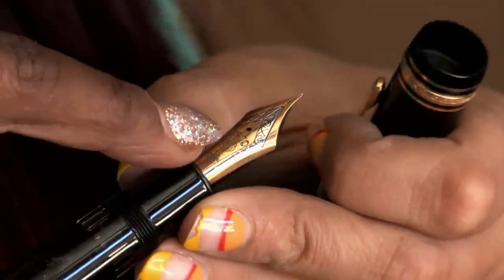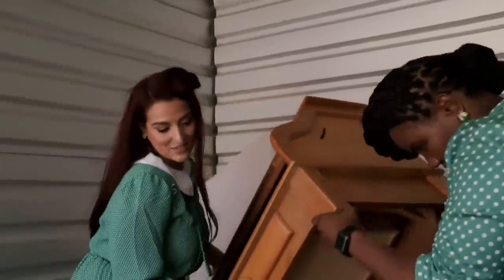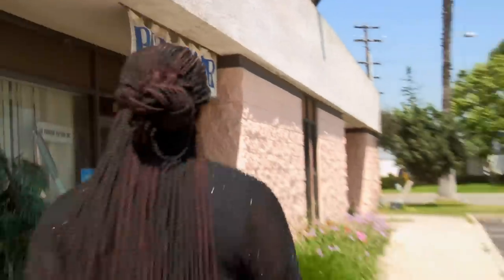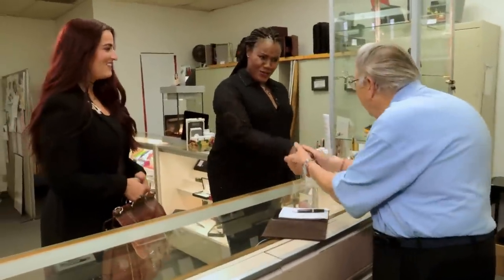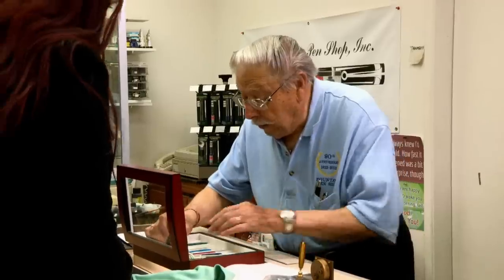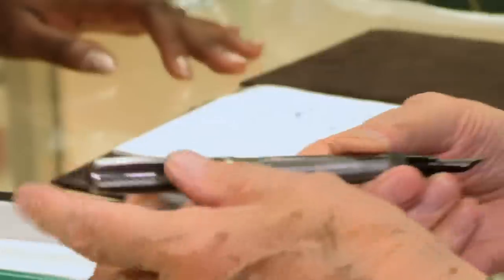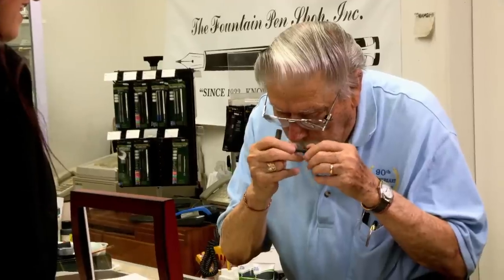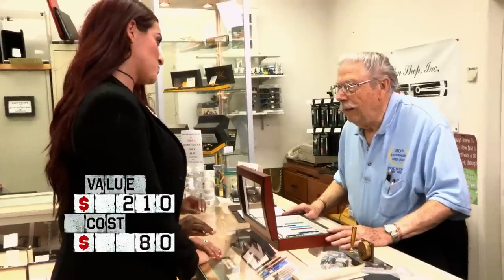Storage Wars: Edwina and Shana Score Big with Pens (Season 12) | A&E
Edwina and Shana find a pen collection that more than quadruples their profit in this clip from Season 12, Episode 4, "They Shoe Horses, Don't They?".